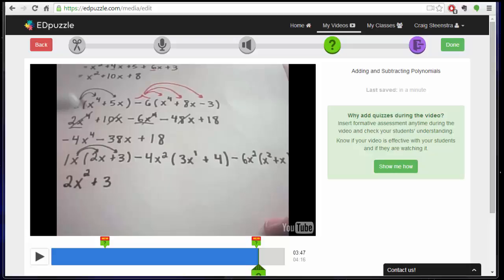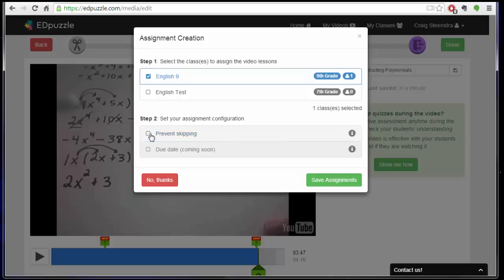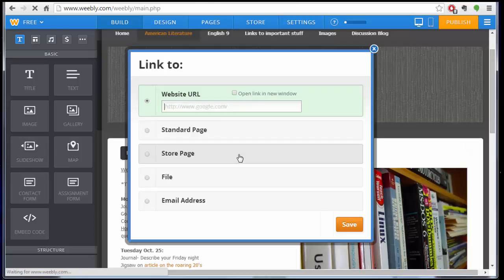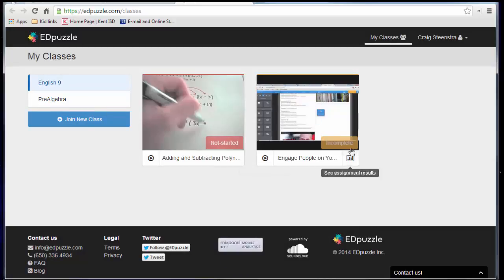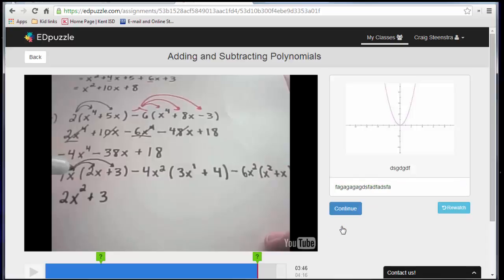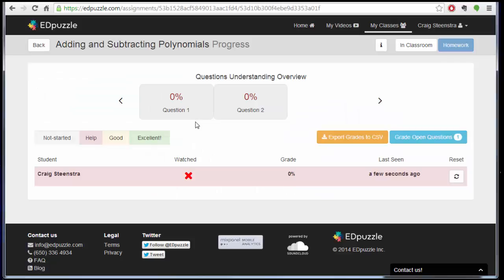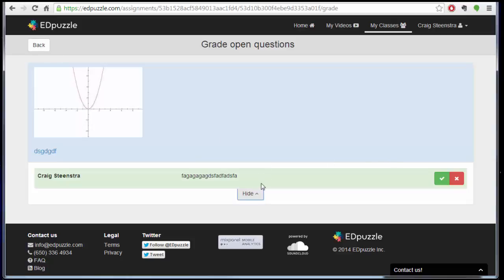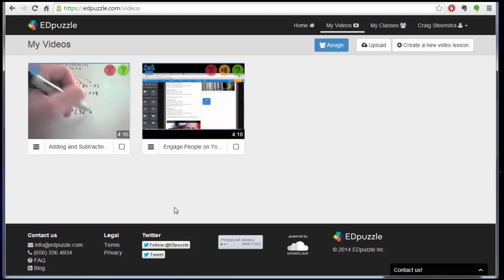EdPuzzle Share, Student Experience, and Results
Tutorial on getting students to your EdPuzzle class, how it looks for students, and analyzing results.